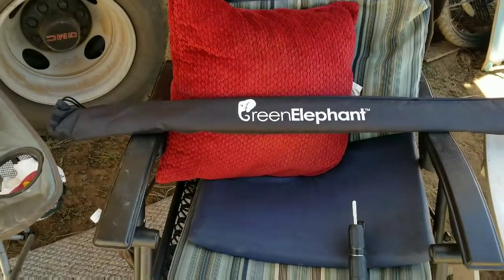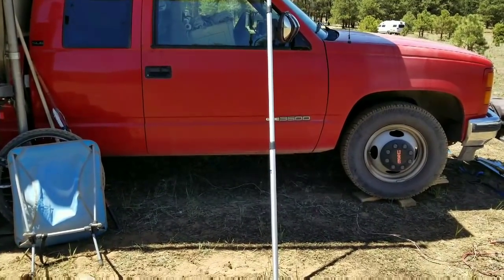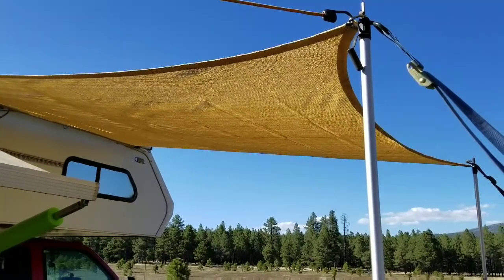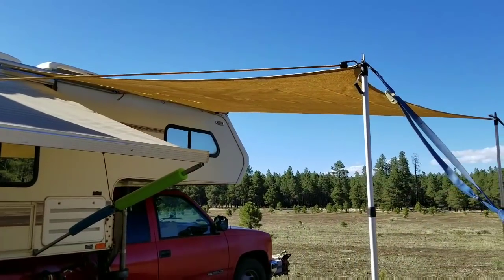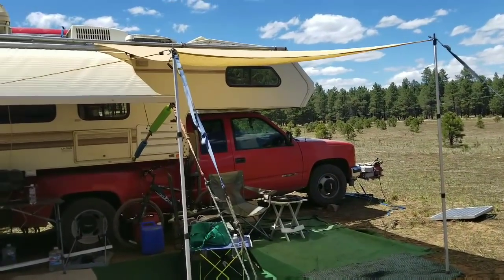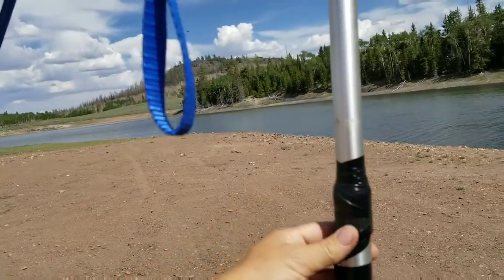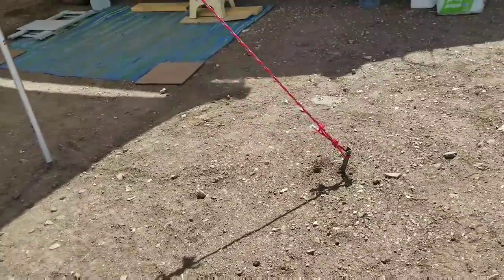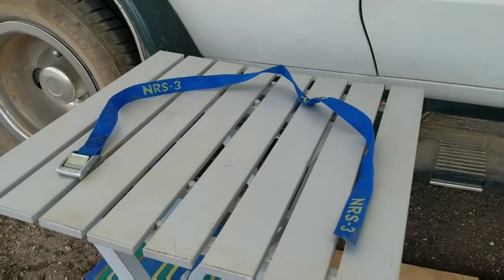Van Life; My New Sun Sail Shade & Tent Poles Plus How To Anchor Them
In this video I show my new sun sail shade and tent poles. I show how to anchor them more securely in windy conditions. I discuss using different types of stakes. I also show and give my review about them after I have used them a few times.